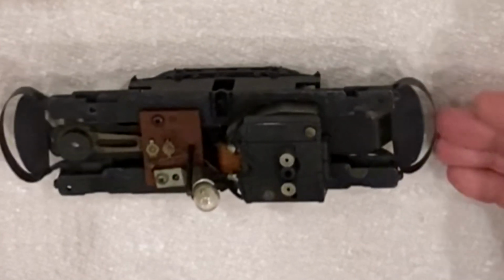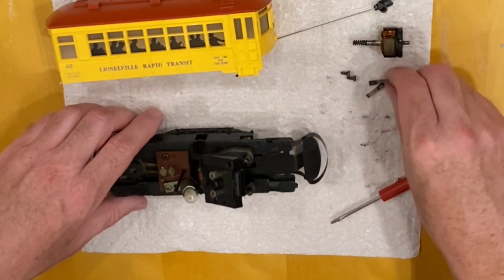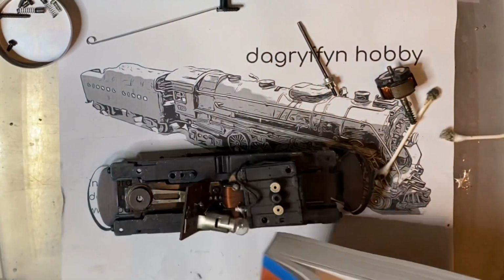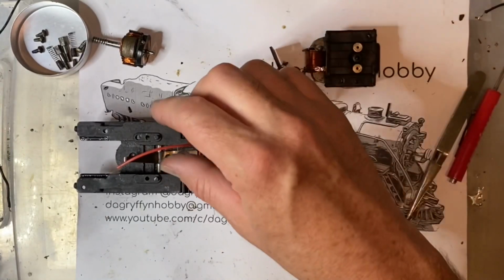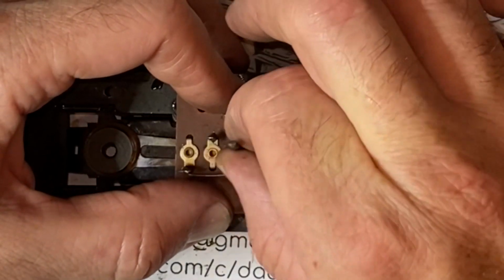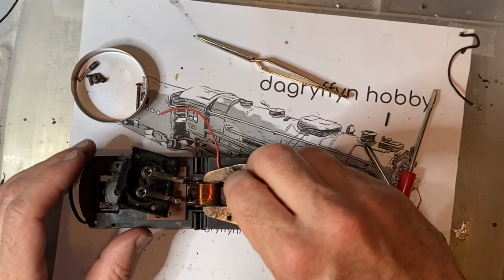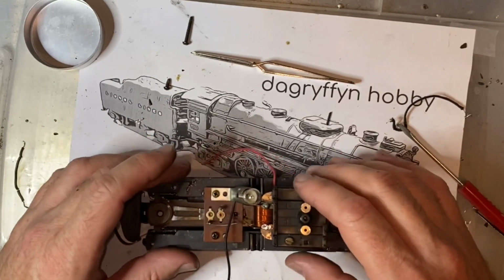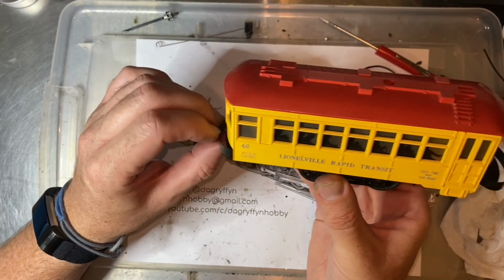Lionel no.60 Rapid Transit Trolley - Postwar Maintenance and Service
Lionel Postwar no.60 Lionelville Rapid Transit Trolley Service and Maintenance

I picked up this trolley, something I’ve been wanting for a long time, at the Greenberg Train show. It runs rough and has trouble changing direction.
Let’s see what some cleaning and lubing can do for this classic.

Original song “Open” composed by James Kinne